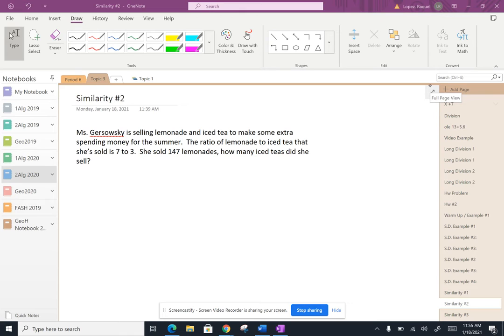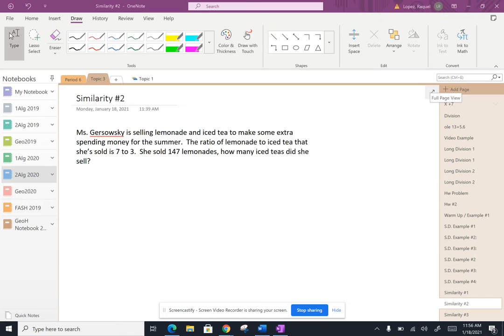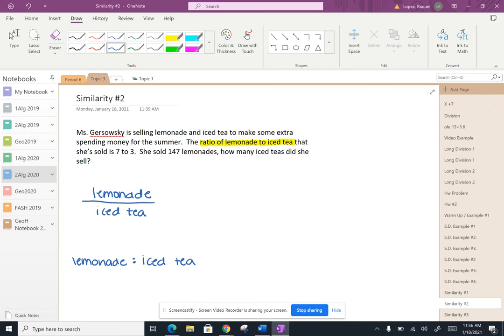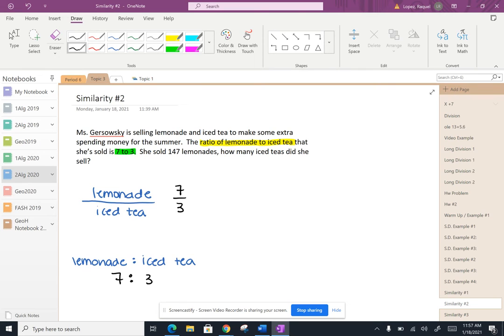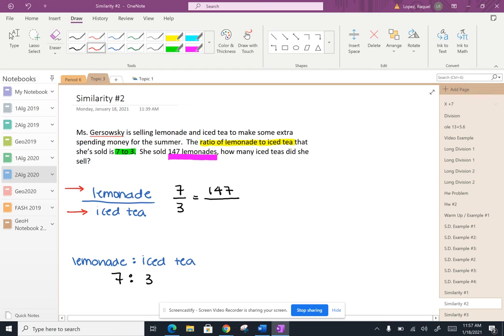Setting up and Solving Proportions 1